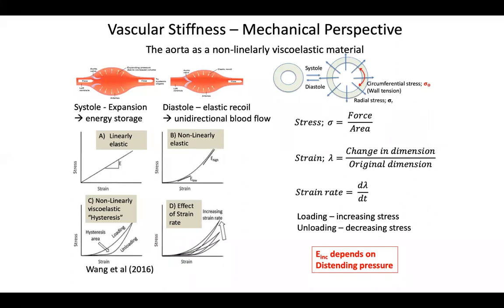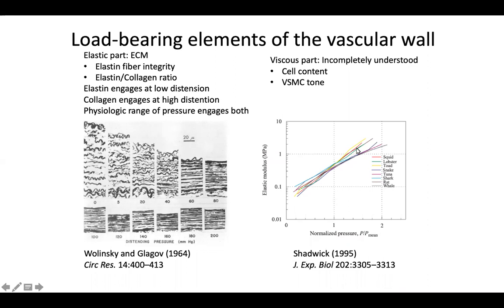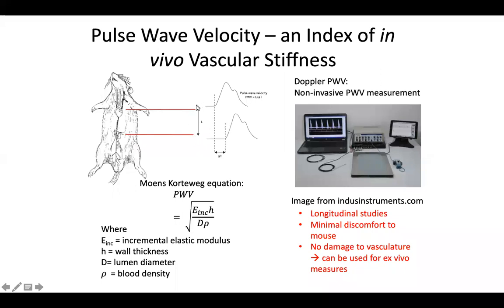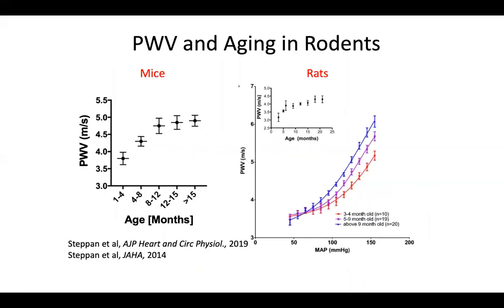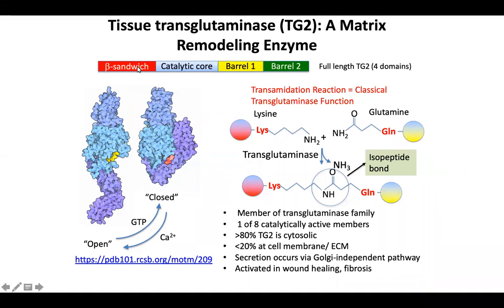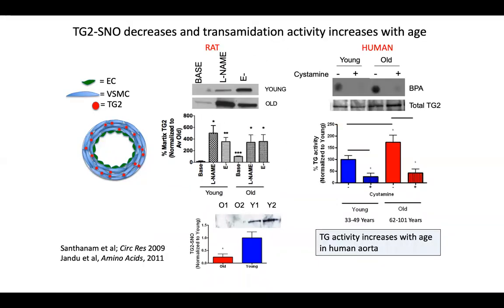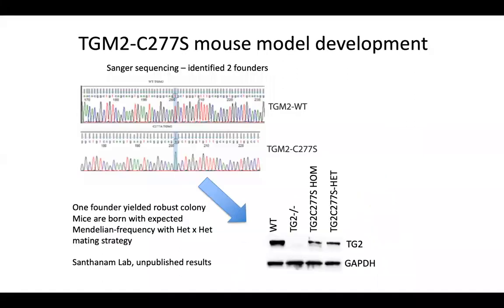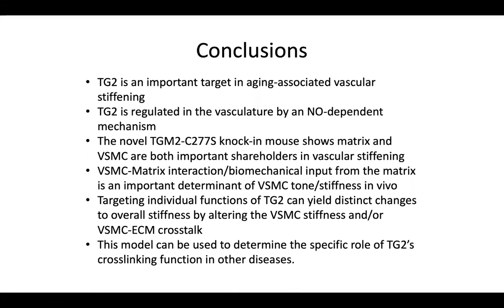Vascular Aging – New Lessons From a Novel “Knock-In” Mouse Model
In this webinar Dr. Lakshmi Santhanam an Associate Professor of Anesthesiology and Critical Care Medicine and Biomedical Engineering at the Johns Hopkins University School of Medicine discussed her most recent work in vascular aging. Dr. Santhanam uses a catalytically inactive knock-in mouse model to look at the effects of vascular aging by measuring Pulse Wave Velocity.